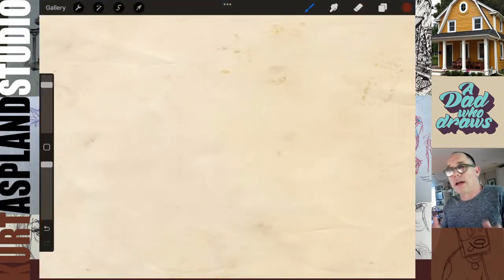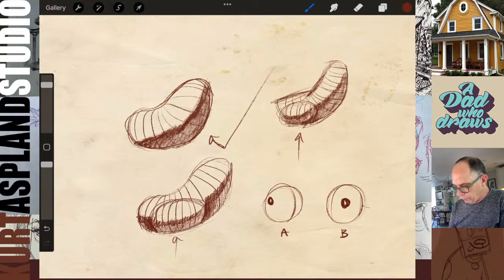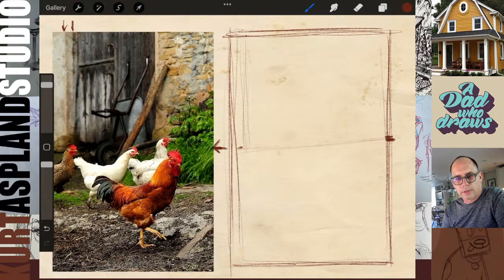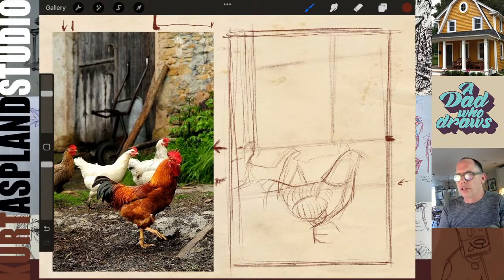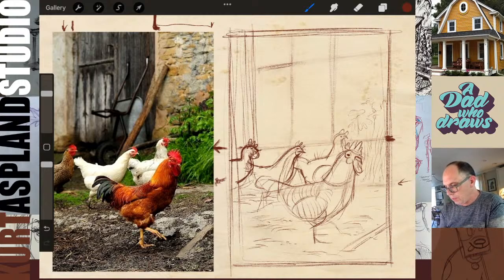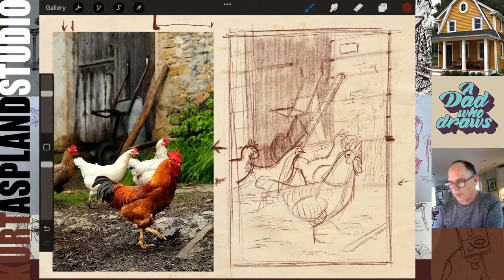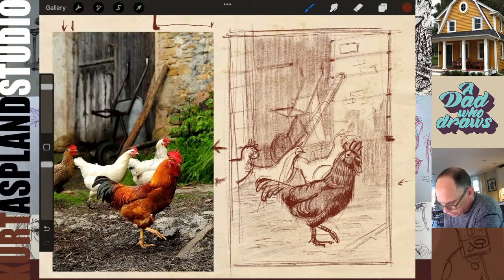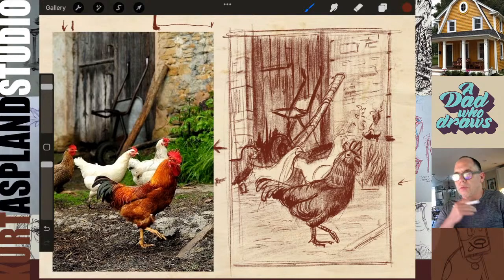Learn to draw these four chickens using Procreate.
►If you want to improve your drawing skill... then the daily draw class is for you.

Happy Monday Everyone!  Learn to draw, How do I draw a rowboat, how to sketch using procreate step by step. Take the week and work on this and post your work! How to sketch on procreate. Learn how to draw in procreate.

►  Chapters